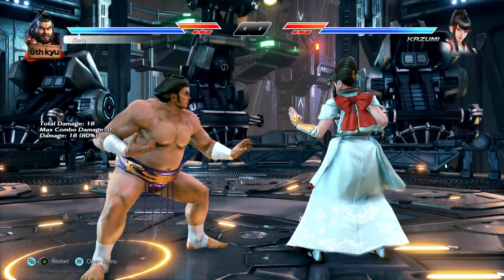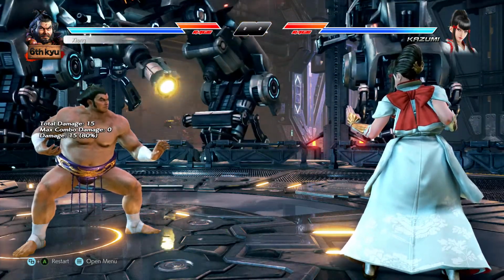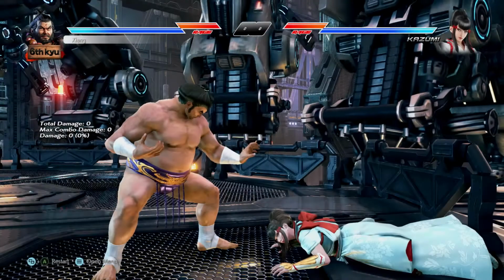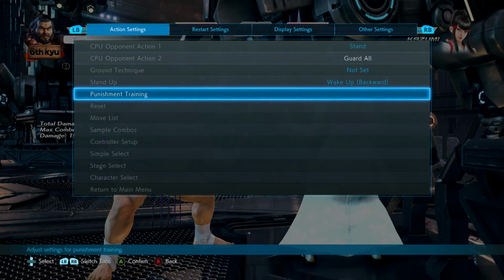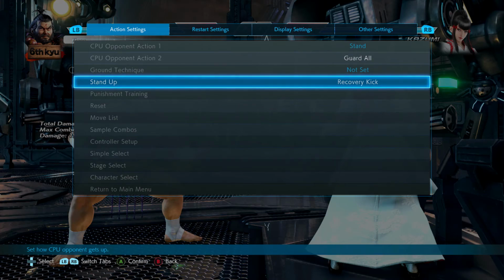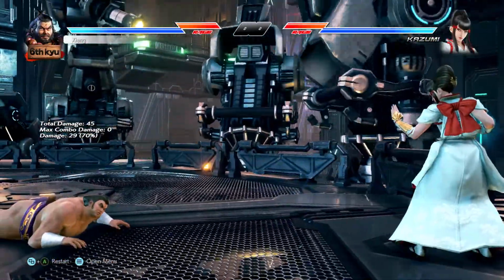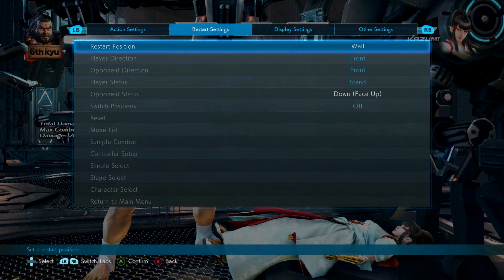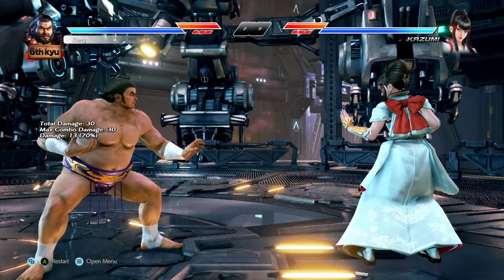[The Vault] Techrolling from the ground